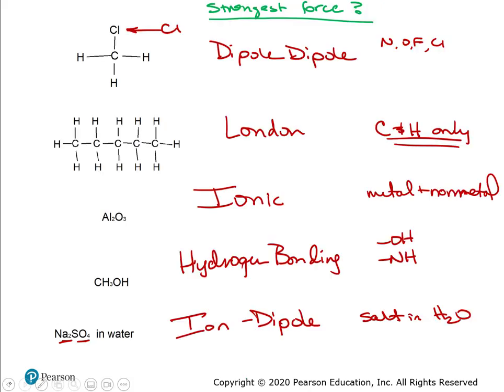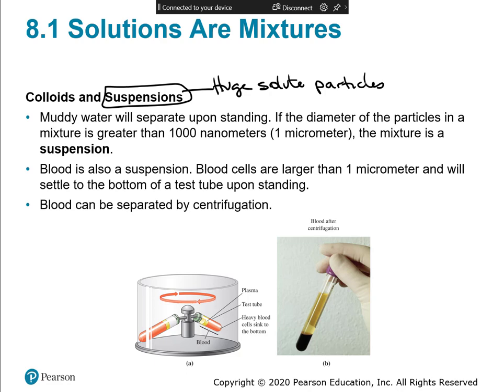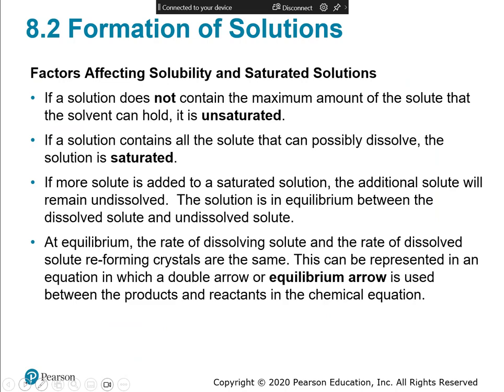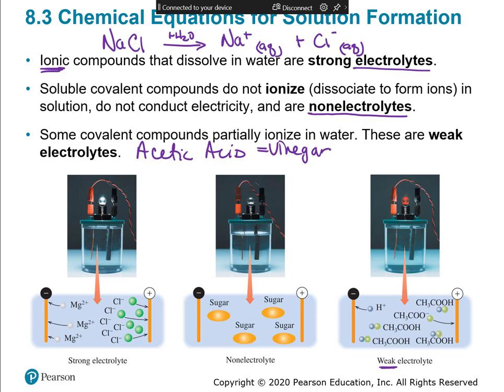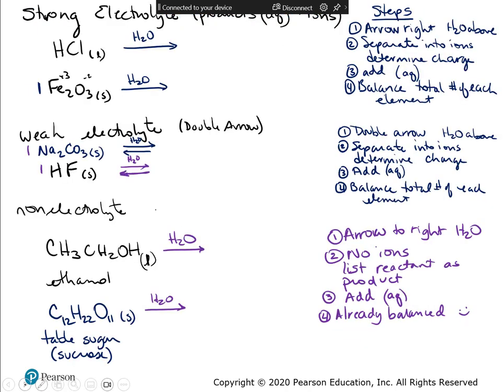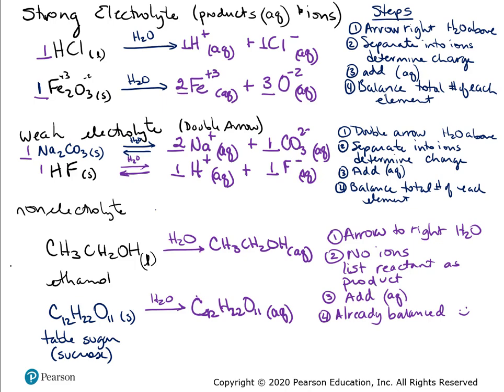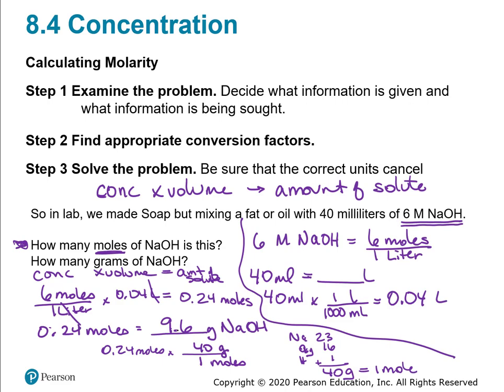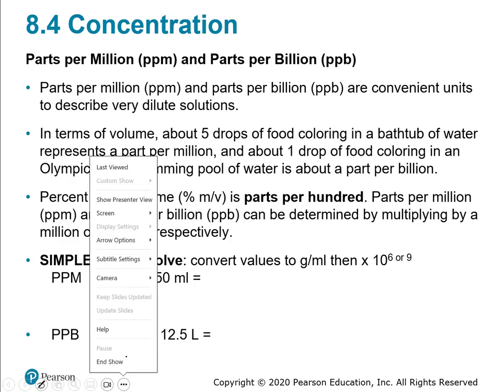CHM 130 21 Chapter 8 Solutions and Molarity Lecture Sp23